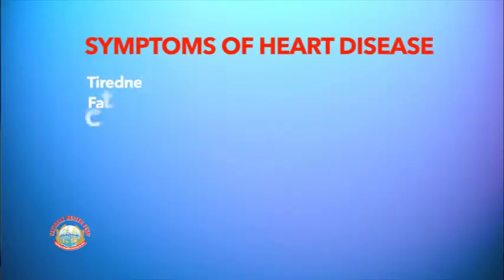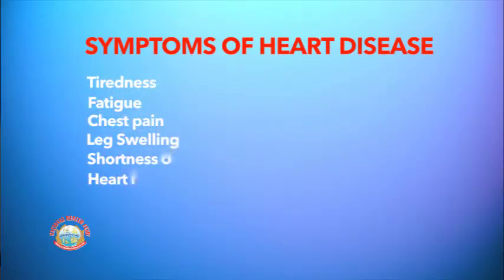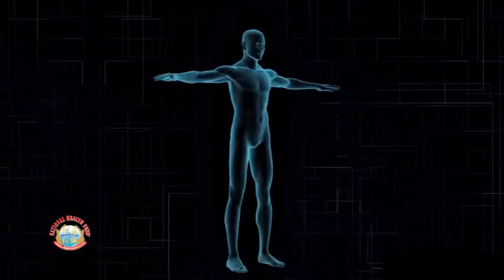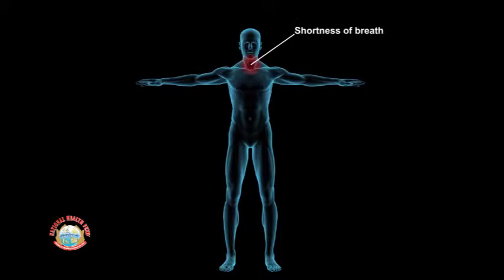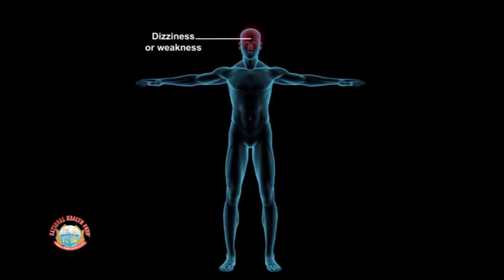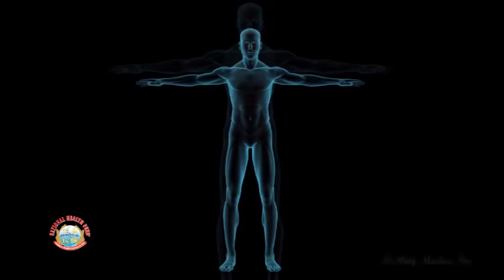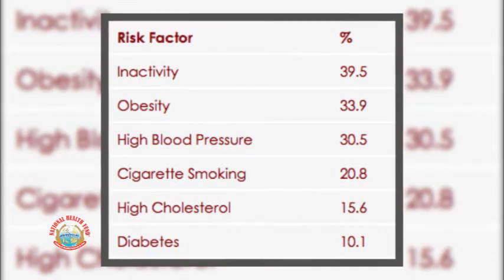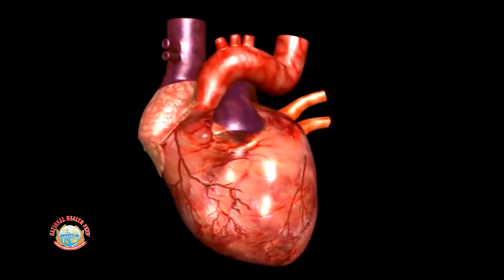What you need to know about Heart Disease in Jamaica - Episode 1 of 2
Dr. Noel Crooks – Interventional / Cardiologist speaks on the Topic – Heart Disease. February is Heart Month and this year 2016 the theme is "Obesity...a weighty matter".